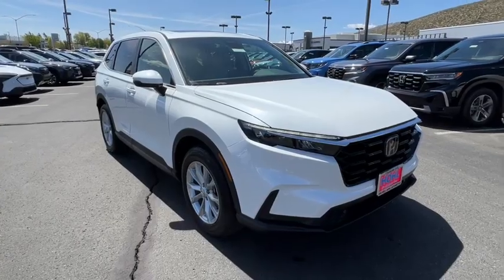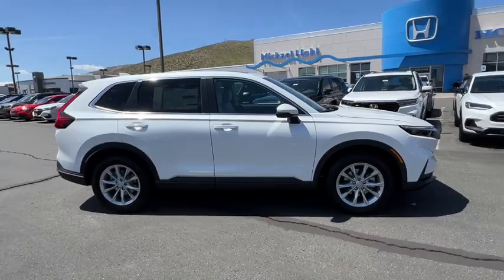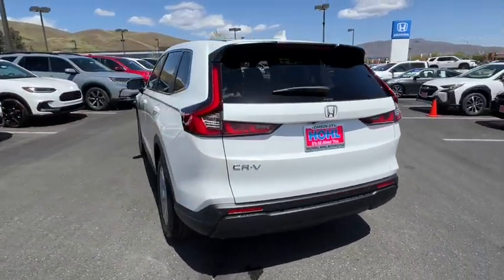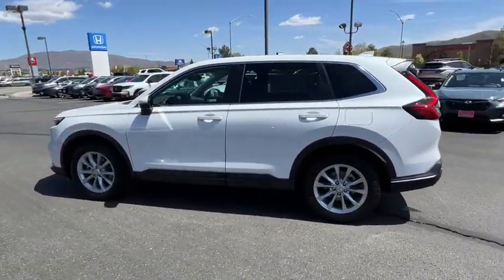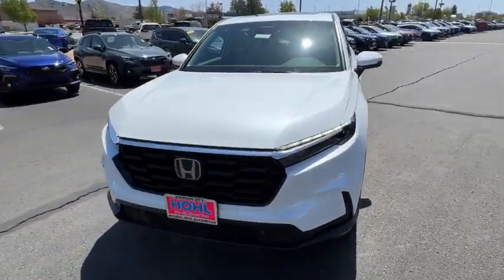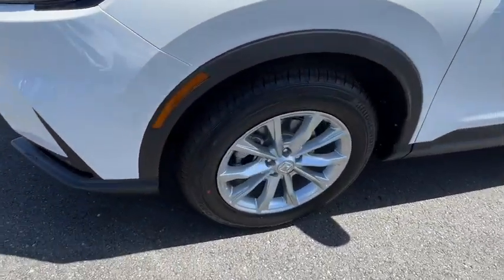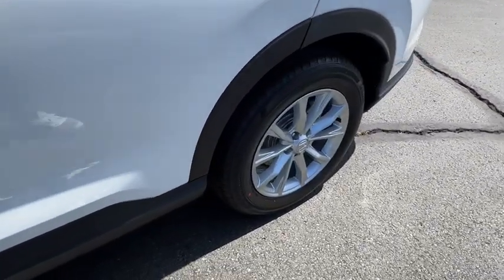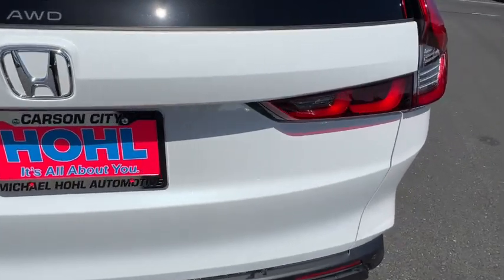2024 Honda CR-V Carson City, Reno, Lake Tahoe, Northern Nevada, Susanville, NV HX24234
PLATINUM WHITE PEARL New 2024 Honda CR-V EX-L available in Carson City, Nevada at Michael Hohl Honda. Servicing the Reno, Lake Tahoe, Northern Nevada, Susanville, NV area.

Michael Hohl Honda
2800 S. Carson St

Platinum White Pearl 2024 Honda CR-V EX-L AWD CVT 1.5L I4 DOHC 16VRecent Arrival! 27/32 City/Highway MPG